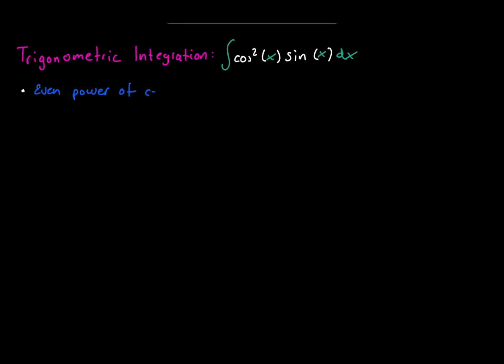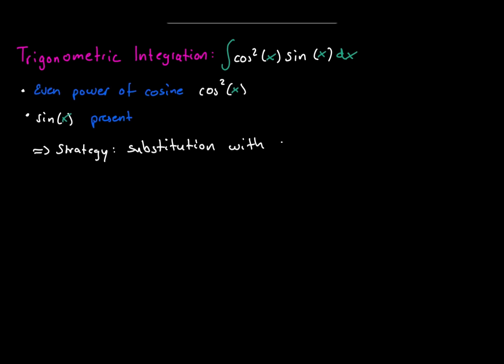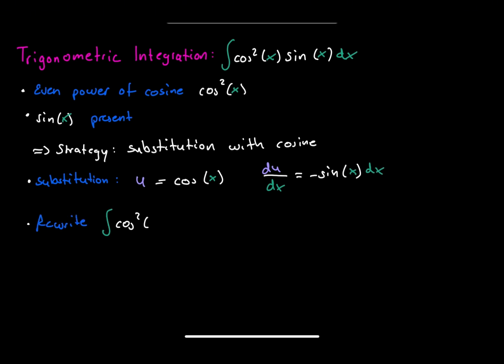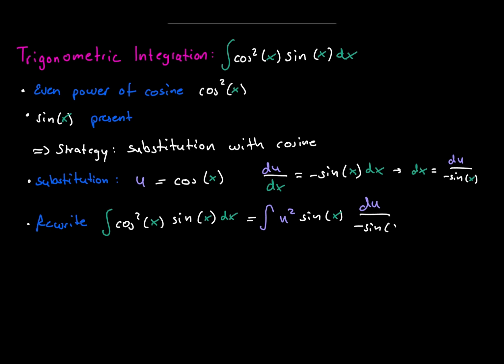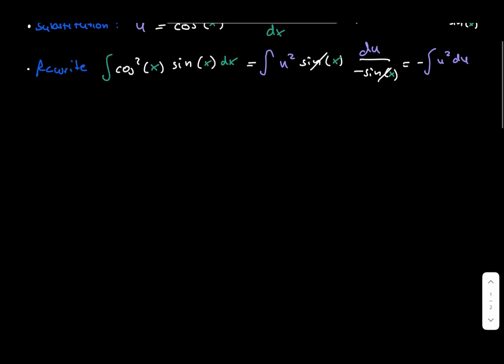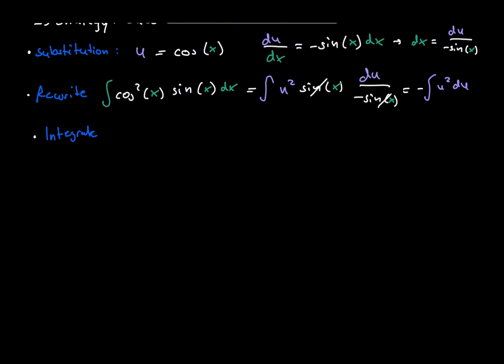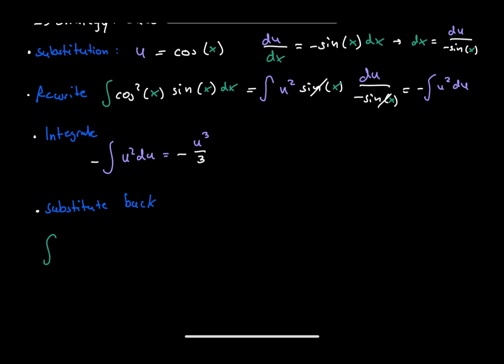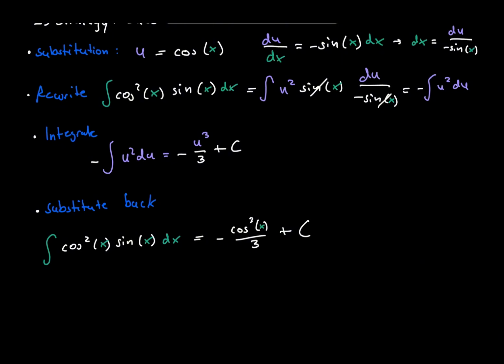Integrate cos²x · sin x (Fast Substitution Method), Trigonometric Integration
In this video, Prof. Happy Strawberry from the F.I.T. Department of Mathematics solves another classic trigonometric integral using substitution:

\int \cos^2(x)\sin(x),dx

The key observation is simple:
we have a power of cosine and a sine factor.

This strongly suggests using substitution with
u = \cos x.

We go step by step:

* Choose the substitution and compute du
* Carefully handle the negative sign
* Rewrite the integral in terms of u
* Integrate the resulting polynomial
* Substitute back

This example reinforces a powerful pattern used throughout trigonometric integration.